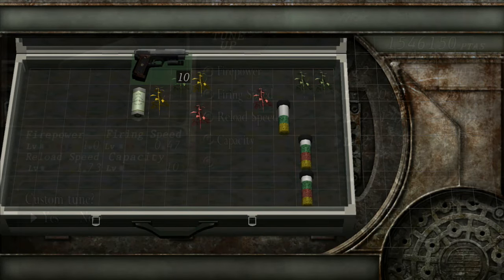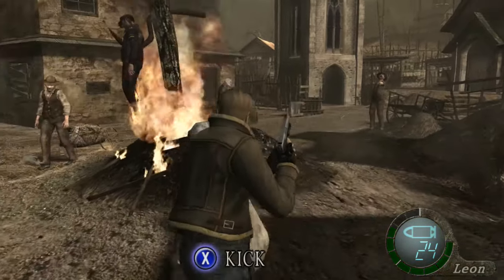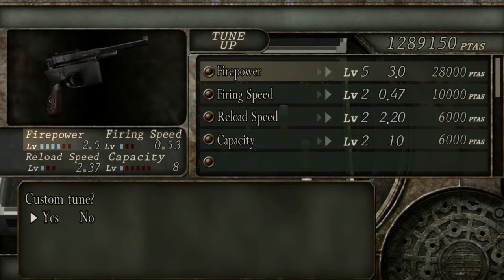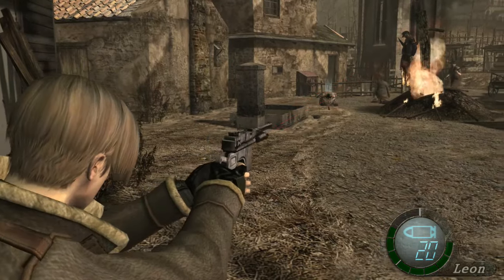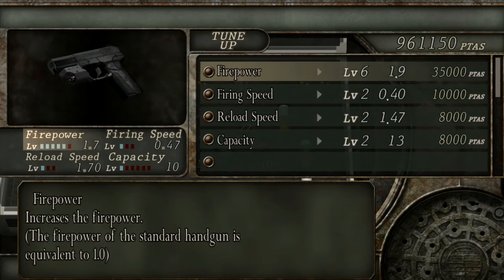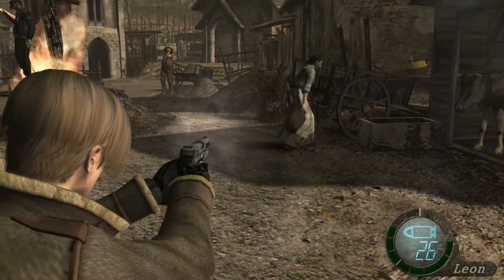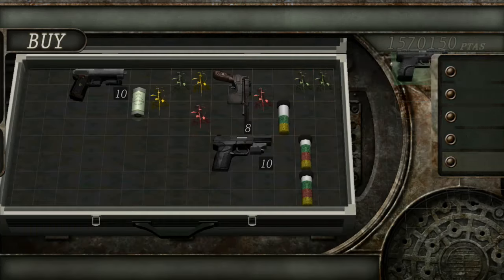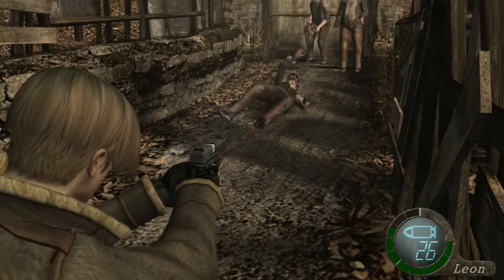Resident Evil 4 Weapon Showcase: Pistols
This video is part of a series for Resident Evil 4. In this video, we use each of the pistols (Handgun, Red 9, Punisher, and Blacktail), and talk about the statistics and aspects of each of them.

0:00 - Handgun
1:00 - Red 9
1:51 - Punisher
2:51 - Blacktail
3:27 - Wrapping up